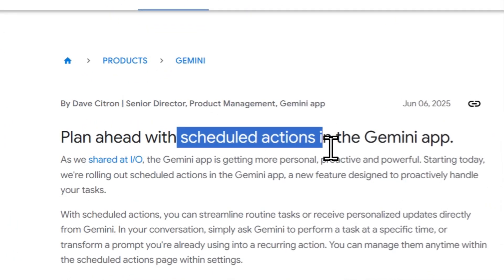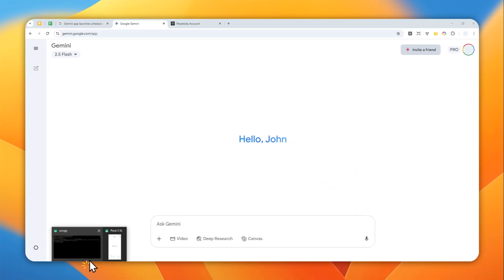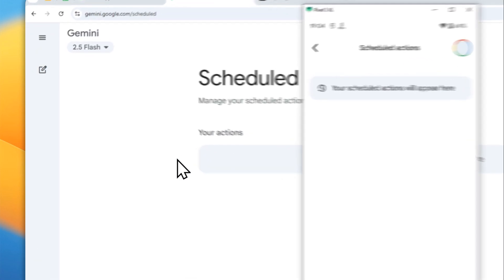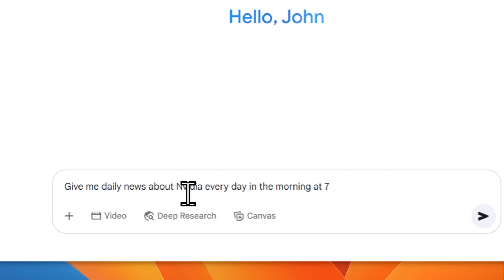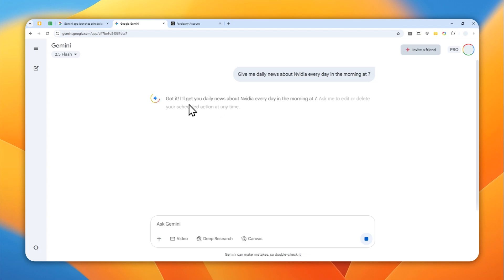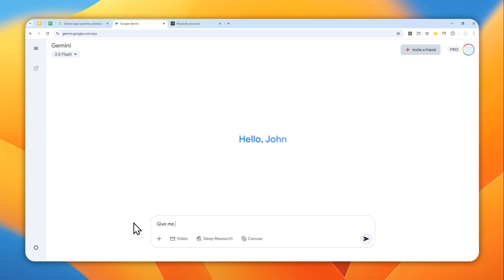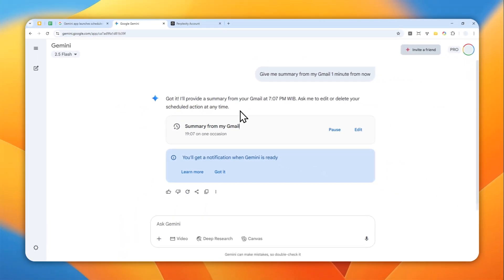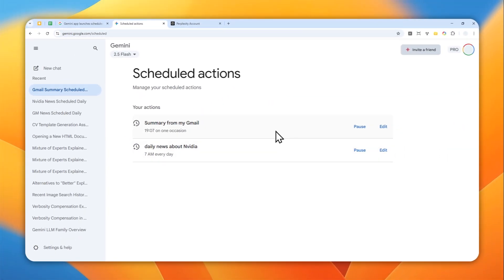How to Make Gemini Run Your Prompt AUTOMATICALLY - Scheduled Actions Tutorial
👉  In this video, I will show you how to make Gemini run your prompt automatically with scheduled actions, perfect for anyone searching for Gemini AI automation tips, scheduling AI tasks, running prompts on autopilot, Gemini scheduled actions tutorial, automating AI workflows, or setting up recurring Gemini prompts for effortless daily use.